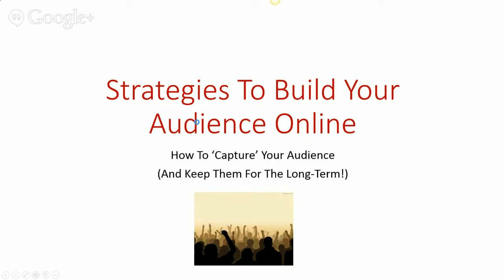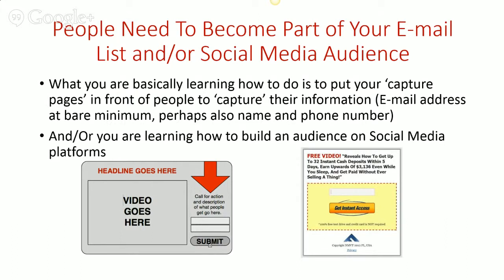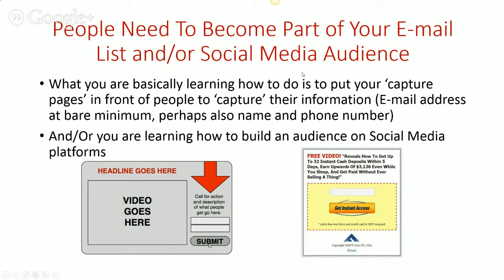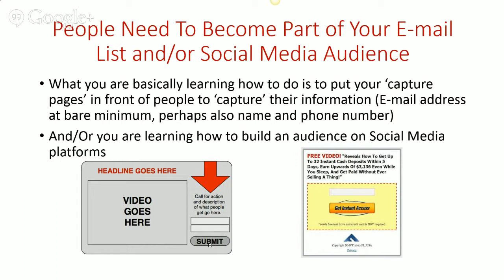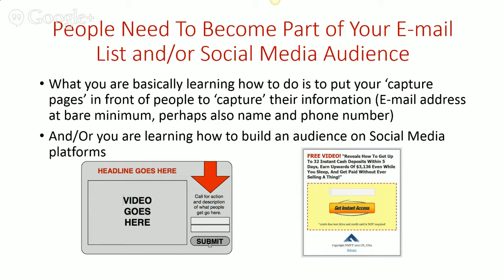Daily Training Day 3 - Strategies To Build (and keep!) Your Online Audience